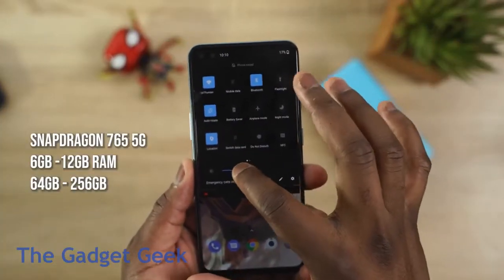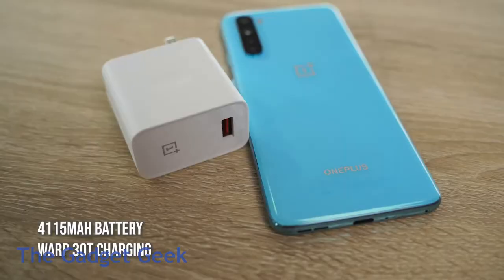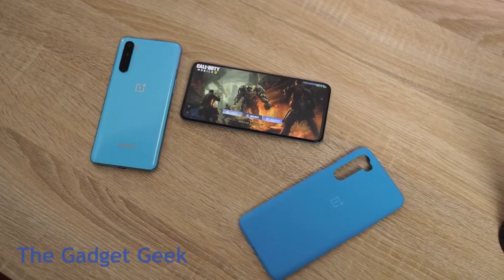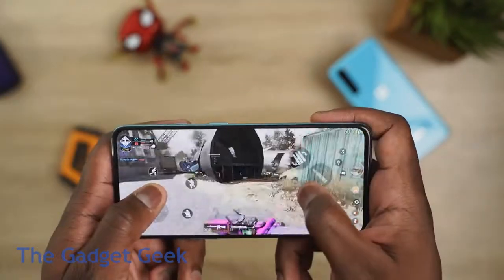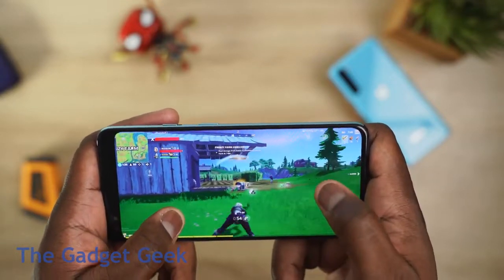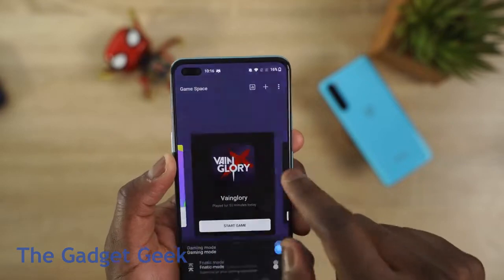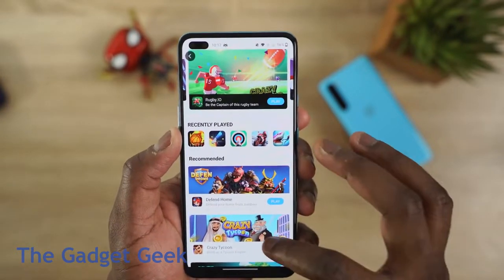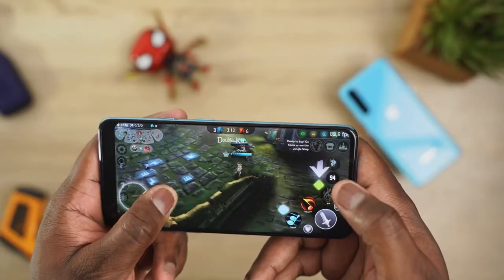Gaming Review OnePlus Nord | Should You Buy it? | Pros & Cons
8 GB/128 GB (Marble Blue)
8 GB/128 GB (Gray Onyx)
12GB/128 GB (Gray Onyx)

Oneplus 7t:

OnePlus Nord Gaming In-depth review.
Have a look at the gaming performance of OnePlus Nord 765G 5G.
Perfect Mid-range smartphone with all the features we could ask for.

This is Part 2 of the 2 parts. Affordable & Durable 5G phone with best cameras, display & OS.

So share your feedback via comments.